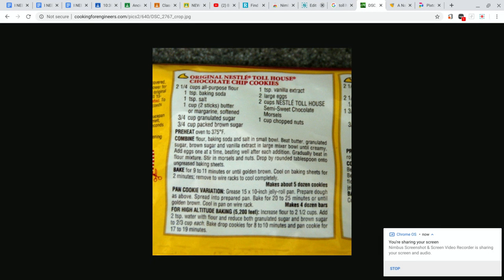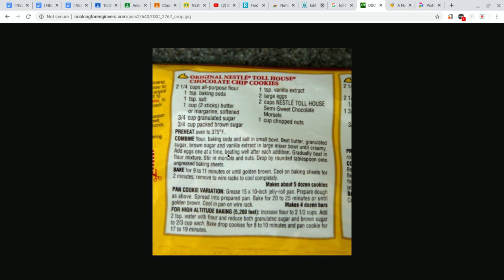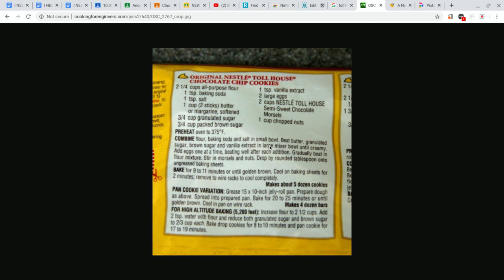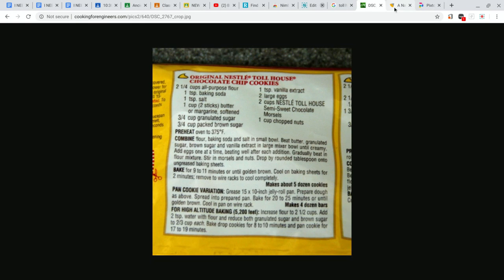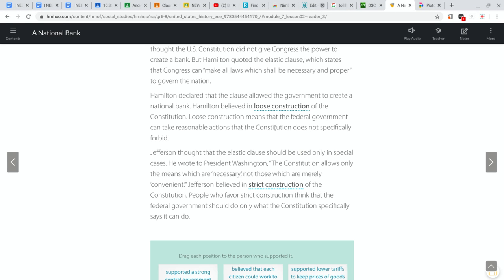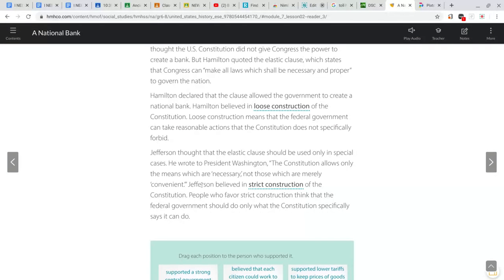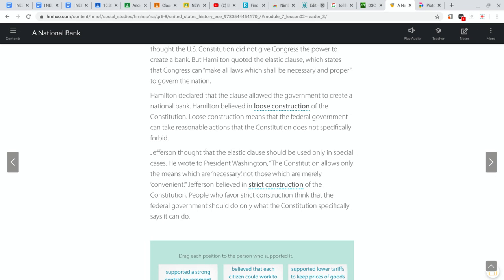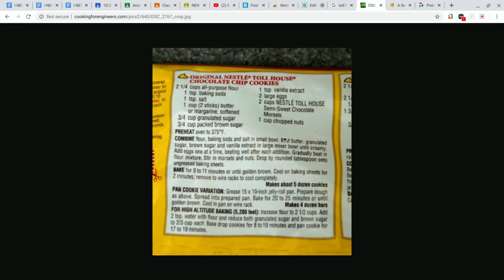screencast-nimbus-capture-2020.03.20-13_16_07.webm